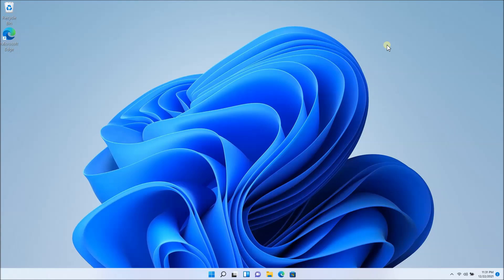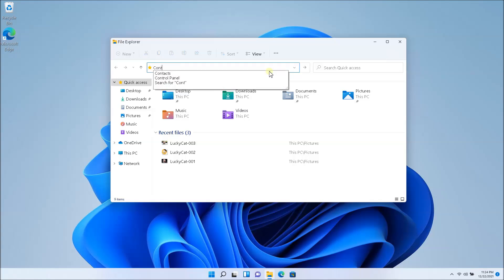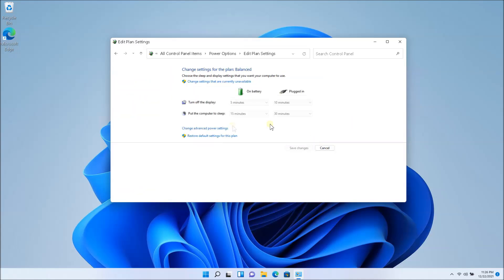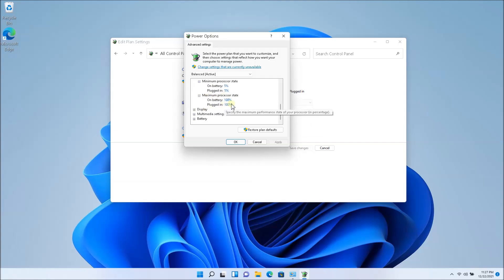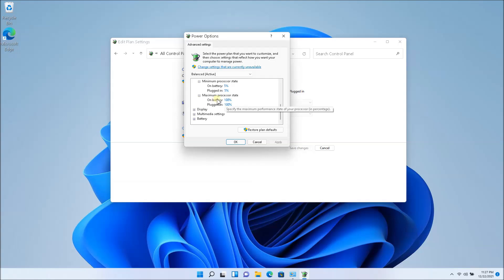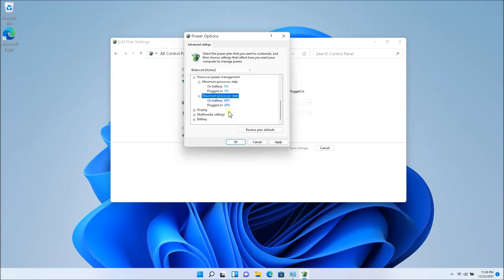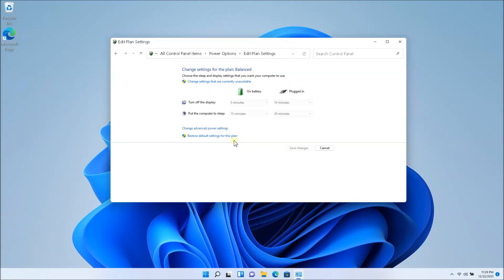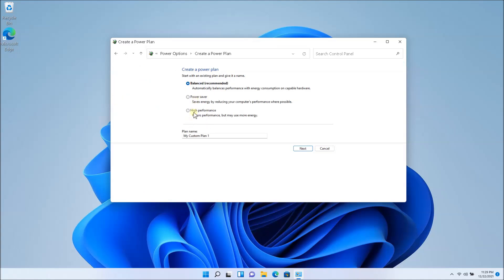Fix Loud Laptop Fan Noise | Windows 11 | Dell HP Lenovo Acer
How to fix loud fan noise on a Windows 11 Laptop.
This can be fixed on a Lenovo, Acer HP or really any Laptop